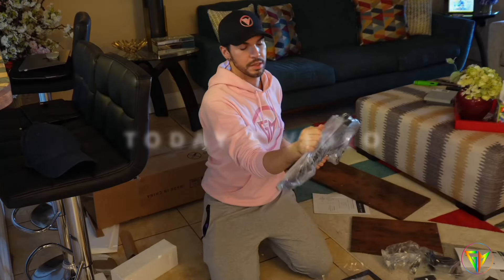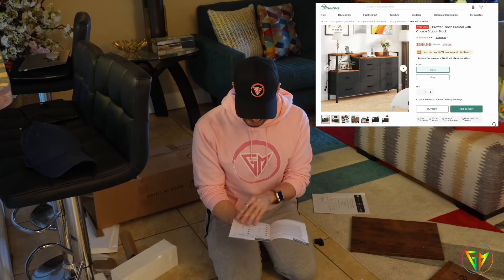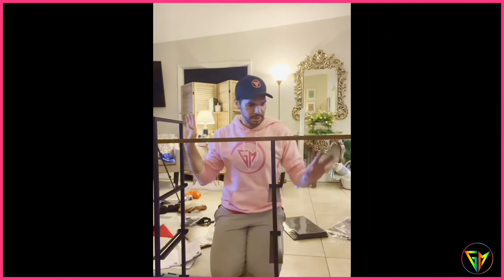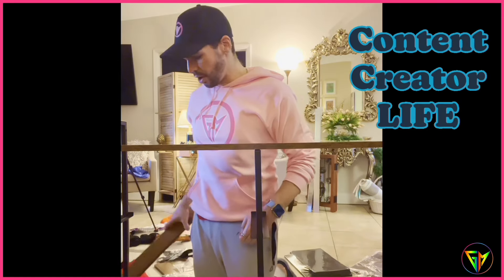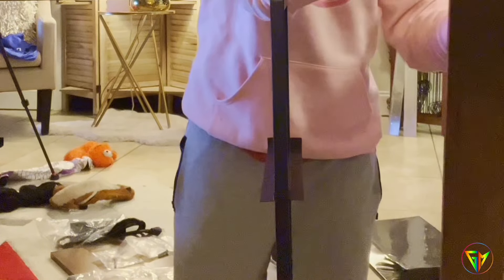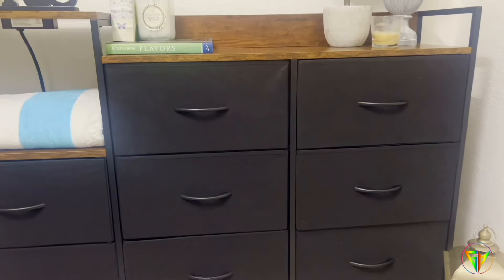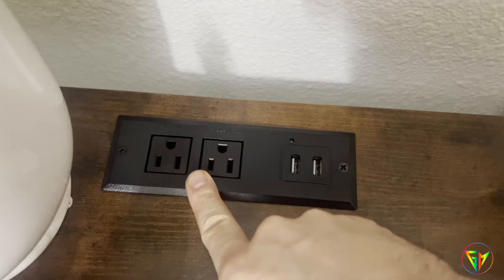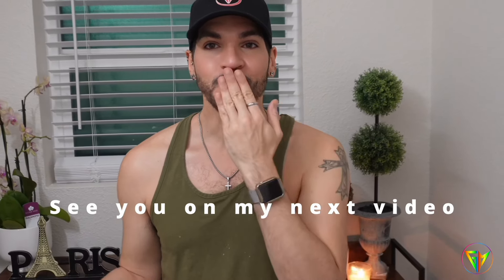This is how I keep things organized with Yitahome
In this video, I share how I keep my space organized using Yitahome products. Discover practical tips and solutions for a clutter-free and well-organized home.

Video title: "This is how I keep things organized with Yitahome"🙂
The video covers following points as well 😱

Overview of Yitahome products used for home organization.
Practical tips for decluttering and maximizing space.
Personal strategies for maintaining an organized and tidy home.

✨Unisex Laser Sequin Irregular Hem Loose Hooded Festival Kimono Cape

👗Shiny Glitter Zipper Long Sleeve Crop Blazer Pants Party Two Piece Set

Psychedelic Print Zipper Long Sleeve Slim Stretchy Festival Jumpsuit

It’s Sleek design that will go with most decor styles.

👉 Top 5 Game Changing Summer Style Items for Guys
▶️    • Top 5 Game Changing Summer Style Item...

👉 "Prepare to be Shocked by Ciciful's Sinful Summer Clothing Haul!" 🔥🫣💰
▶️    • "Prepare to be Shocked by Ciciful's S...

👉 Fioboc / 10 CREATIVE Ways To STYLE a T-SHIRT
▶️    • Fioboc / 10 CREATIVE Ways To STYLE a ...

👉 BAERSKIN T-shirt Review and Style Hacks to Look Expensive
▶️    • BAERSKIN T-shirt Review and Style Hac...

 📋 More About our channel Georgie Miller:

Dive into our hauls and vlogs for fresh insights and inspiration. Our goal is to help you explore and elevate your style while spreading positivity and confidence. Join us on this journey to stay informed, inspired, and make a positive impact.

1. The videos have no negative impact on the original works.
3. We use only the audio component and tiny pieces of video footage, only if it's necessary.

@Georgie Miller